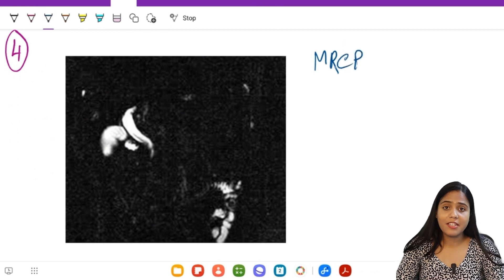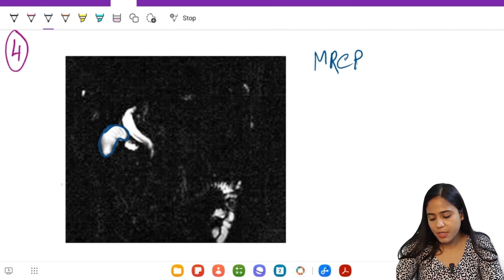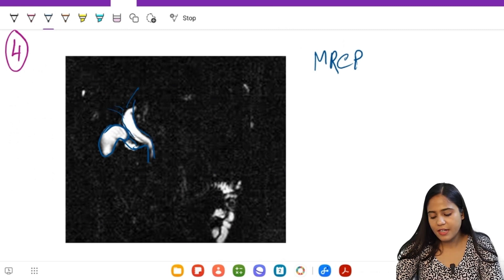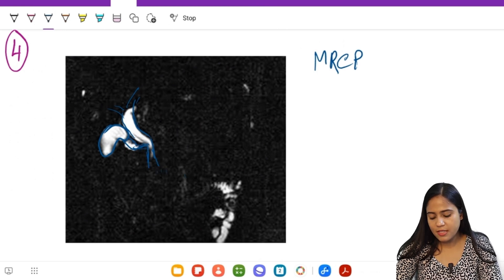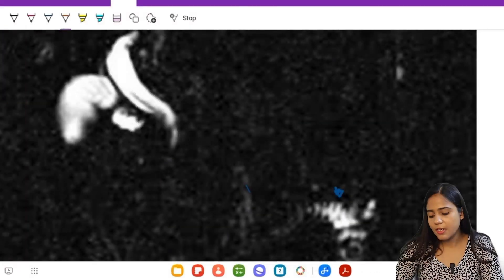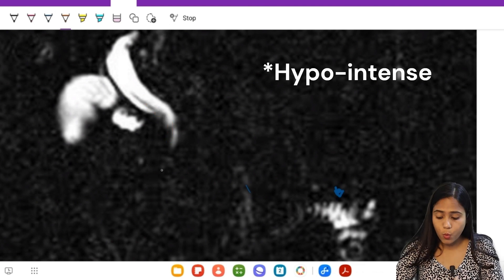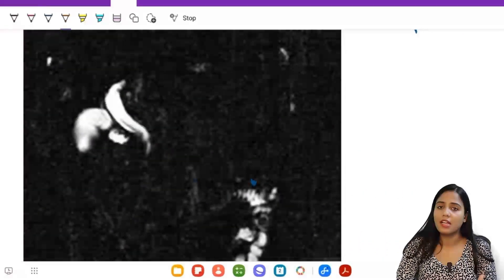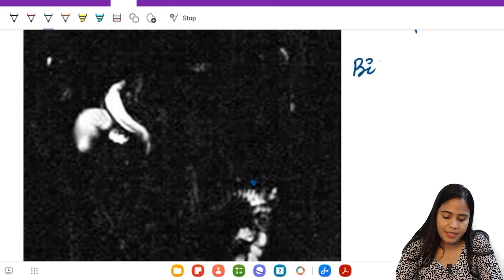Study Radiology cases with me Part 8 | Spotter Series | Dr Somlina Dutta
Hello ! I am Dr. Somlina. I am a final year MD Radiology Resident at NRS Medical College, Kolkata. Here is a case in radiology which may be asked in any exam be it MD Radiology, or MBBS Profs or even NEET PG. Kindly watch it and comment if any further doubts.